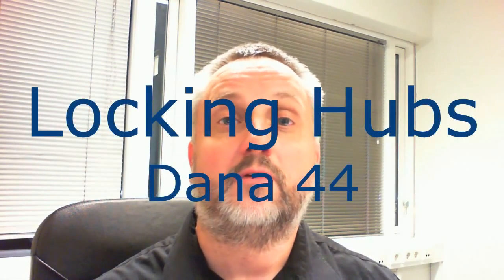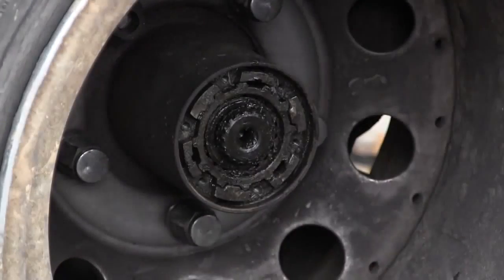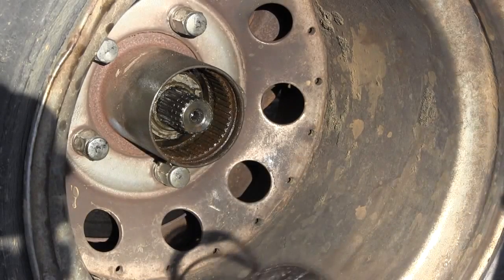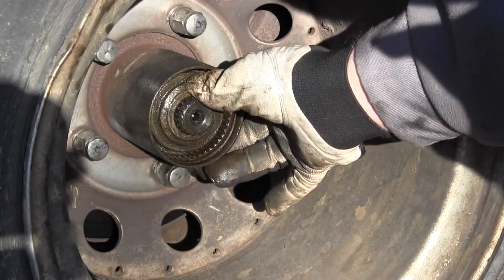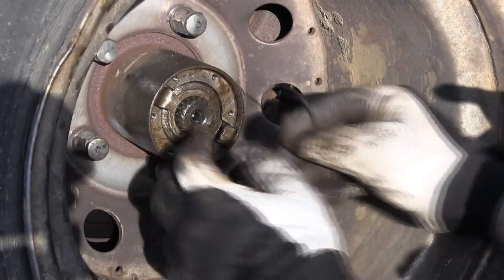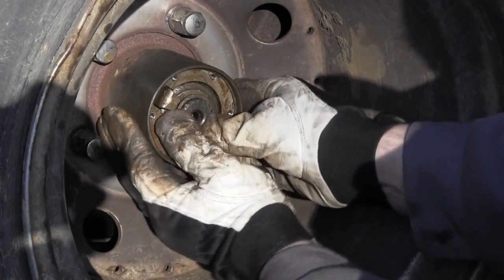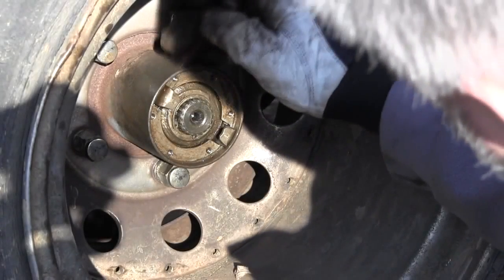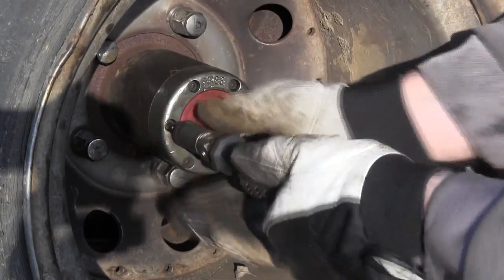Dana 44 locking hubs replacement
In this video I am showing you how to replace Dana 44 locking hubs with some refurbished ones.
Starting with getting the worn out Warn hub. Loosening up the screws with a hex key or allen wrench. Once the screws are loose you can get the cap off.
On the inside you can see the locking mechanism. There are two snap rings holding it. The smaller sits on the axle itself and you get it off with a small screwdriver. The outer one is a little bit more tricky to get off, but with the same screwdriver and perhaps another to assist you should be able to get it off.
Now the unit is loose and you can use two of the screws to help getting it out.
I am using a refurbished locking unit I found on eBay.
You start with the big spring and then the outer ring that fits in the grooves on the outside of the hub. It has got a castle that locks into the axle ring. You may have to turn the axle slightly to have the rings lock together.
Next comes a controlling ring with two ears that are used to push the outer ring further into the hub to free the lock. Outside of that is the ring with holes to fasten the cap.
In this case the ring is rather tight fitting so I am gently using a hammer to get it into place. It must get within the groove for the outer snapring.
Finally the snap rings are snapped into place. First the outer one and you must be sure it sits well in its place. Same with the axle snap ring it must sit nicely in its groove.
I am marking the place where the screw must sit.
The cap must be in the FREE position and you must position the "ears" of the controlling ring against the highest area of the cap - so it pushes the lock to the FREE position.
Fitting the screws in the correct place and make sure the cap sits tightly in the correct place and the screws are fastened.
Test out the locking hub by turning to the LOCK position and back again.
If the truck is jacked up you can turn the hub to confirm the axle turns with the wheel when it is in the LOCK position.